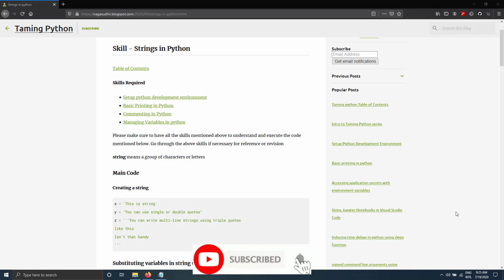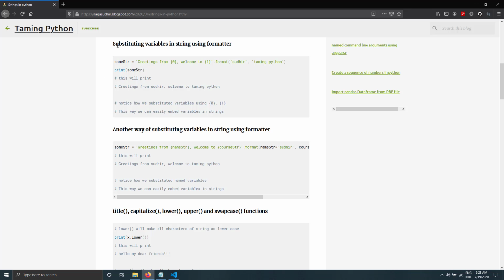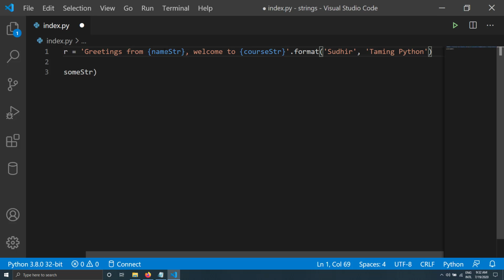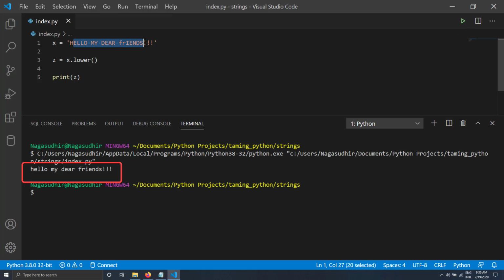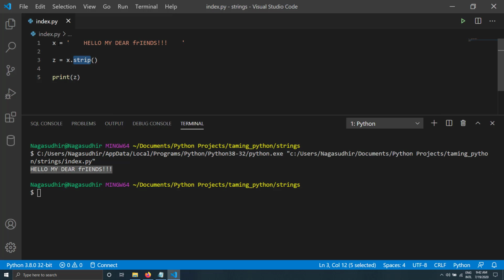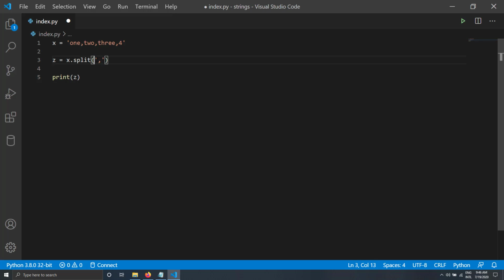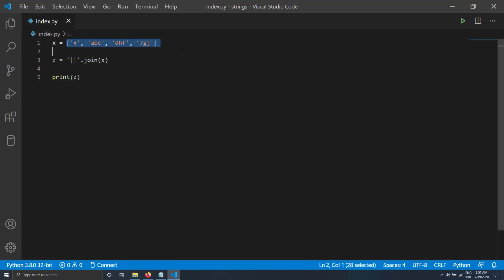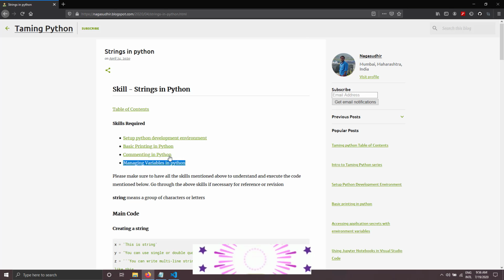Essential skills about strings in python | Taming Python Skill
In this video we will learn how to use strings and some essential/useful skills while using them in python

Topics covered:
* Substituting variables in string using formatter
* title(), capitalize(), lower(), upper() and swapcase() functions
* strip() function to remove spaces at beginning and end
* replace() function
* split() function
* join() function
* find() function